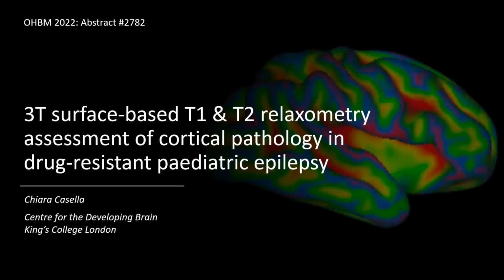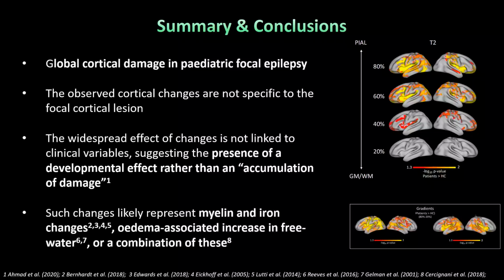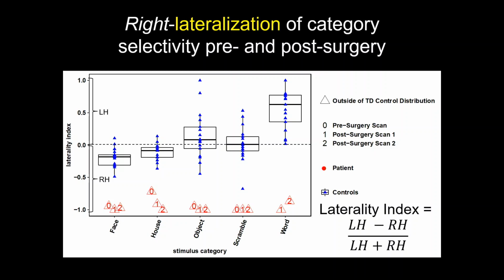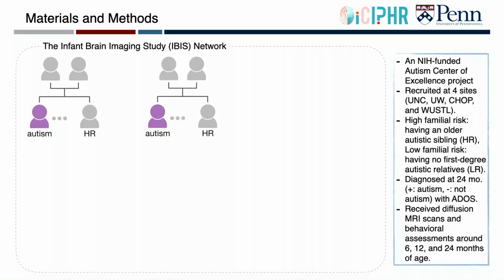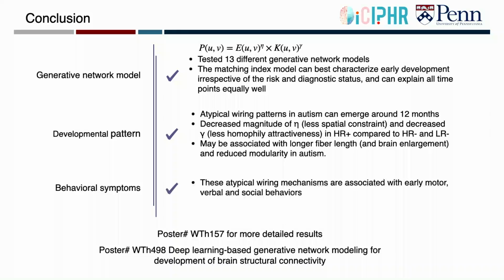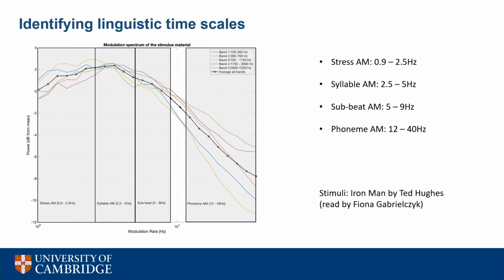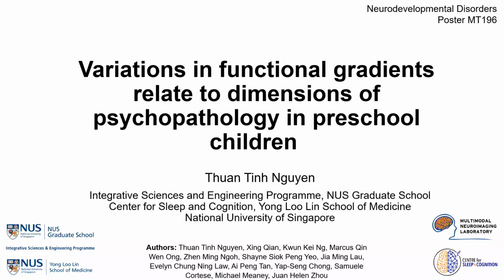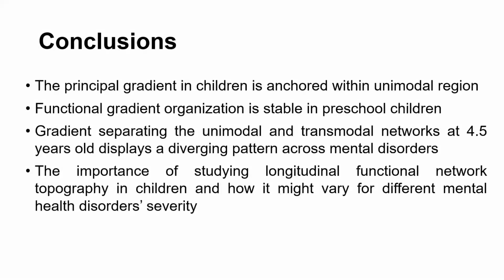OHBM 2022 | 2963 | Talk | Isabella Breukelaar | Neurodevelopmental Disorders…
Title: Neurodevelopmental Disorders.
Session: Talk
Speaker: Isabella Breukelaar